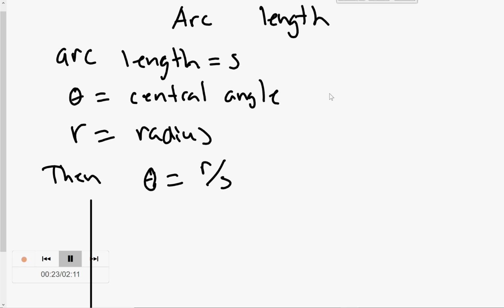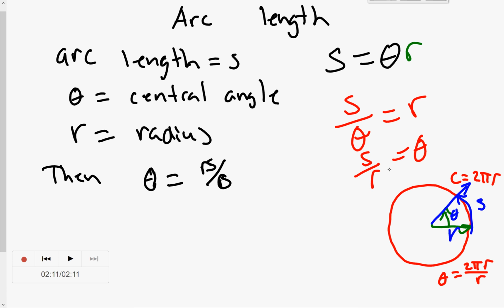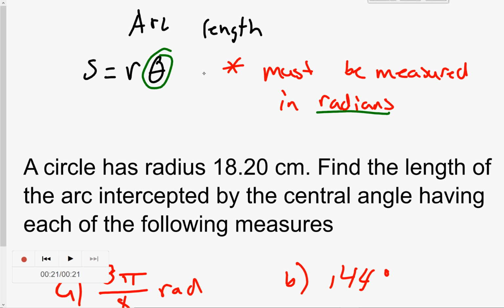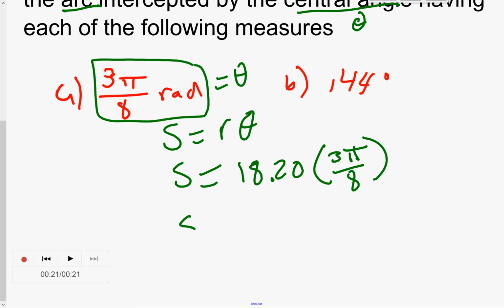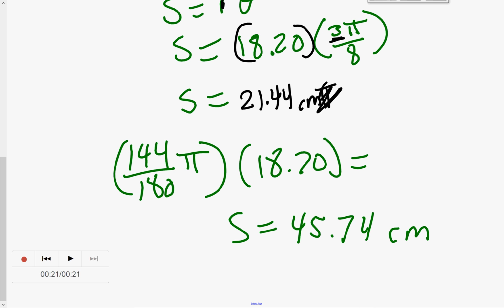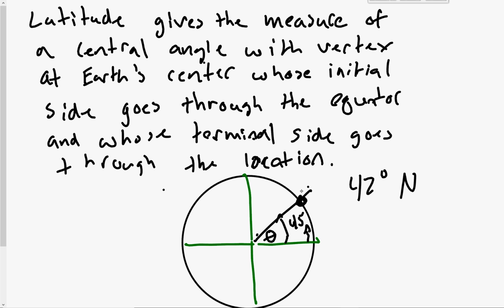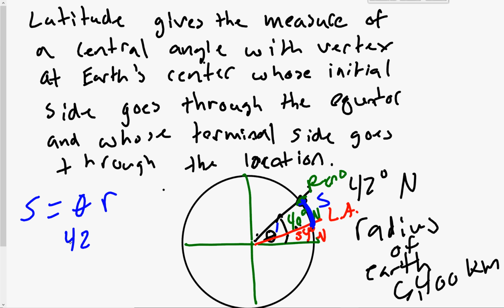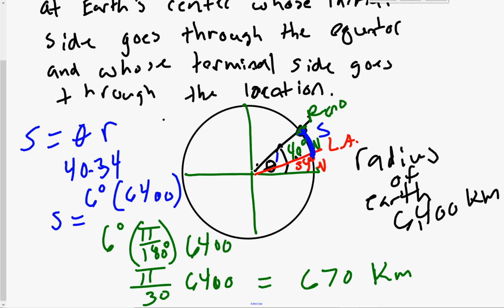PreCal Ch. 6.1 Arc Length